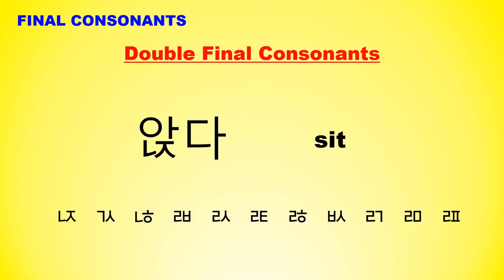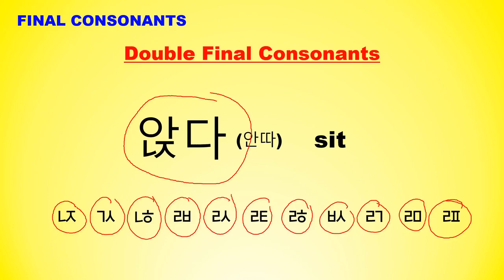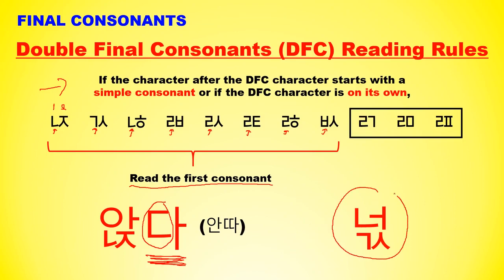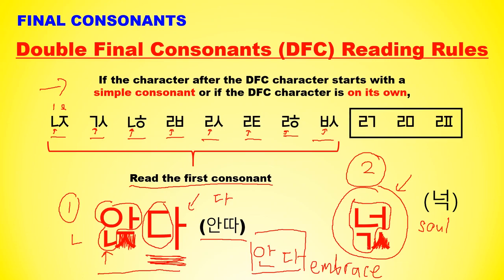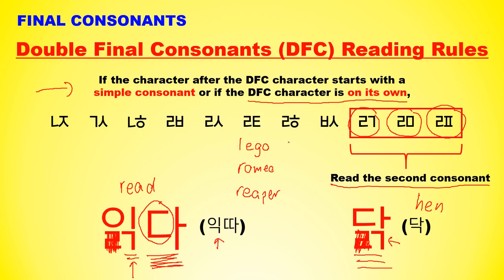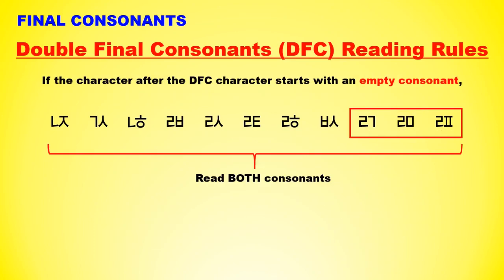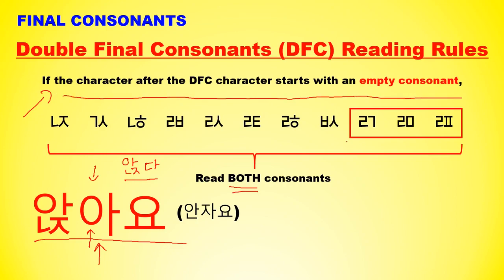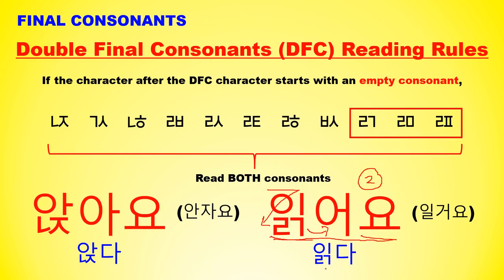Mastering Korean Double Final Consonants | Pronunciation Guide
Take your Korean language skills to the next level with this comprehensive pronunciation guide on double final consonants. In this video, we dive deep into the intricacies of reading characters with two final consonants. Learn about the unique space allocation for double final consonants and the 11 essential combinations you need to know. Discover simple yet effective reading rules for both groups of double final consonants and understand when to read the first or second consonant. Finally, grasp the concept of reading both consonants for characters that start with an empty consonant. With this knowledge, you'll confidently read any Korean character you encounter. Expand your Korean proficiency now!